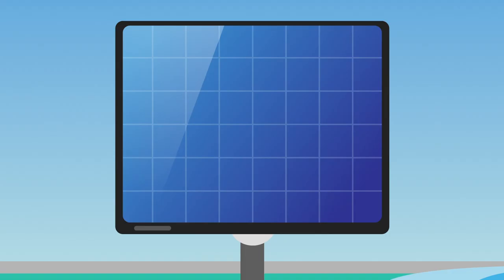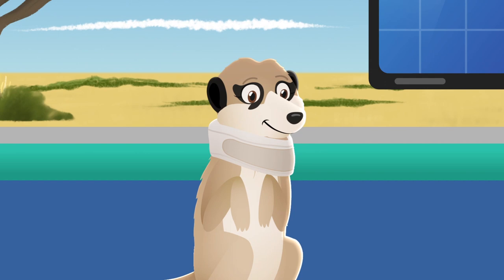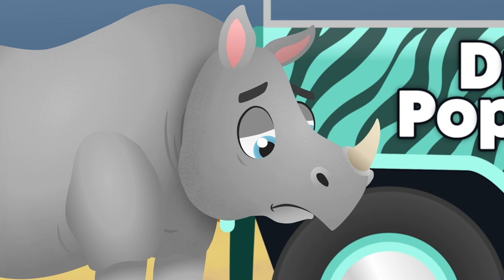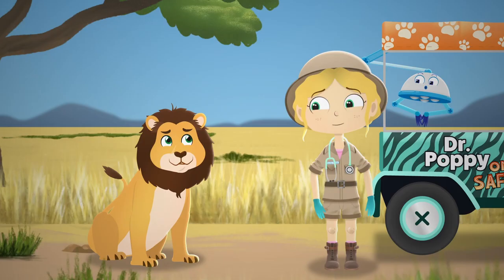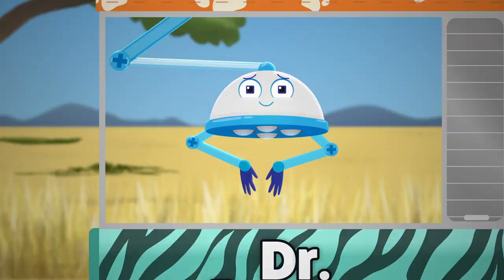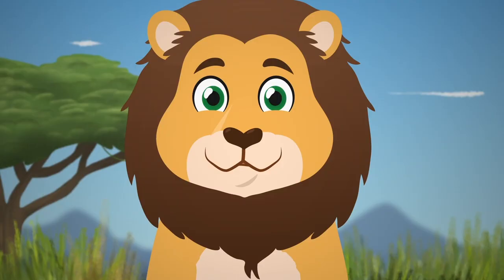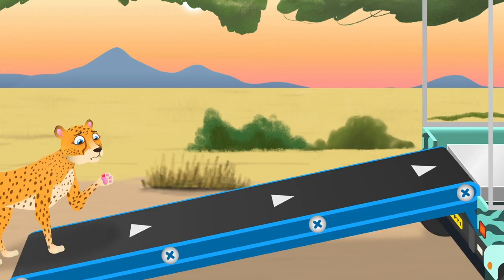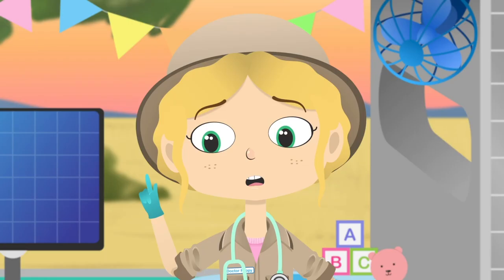Meerkats At The Safari - Learn About Safari Animals | Animal Videos For Kids | Cartoon & Kids Songs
Today Jamila the Meerkat Visits Dr Poppy On Safari!

Join Dr Poppy's Pet Rescue, a fun place for pets and other amazing animals to be treated. Dr Poppy is a brilliant vet who with the help of her robot friend Robbo helps any animal in need in this animals for kids cartoon.